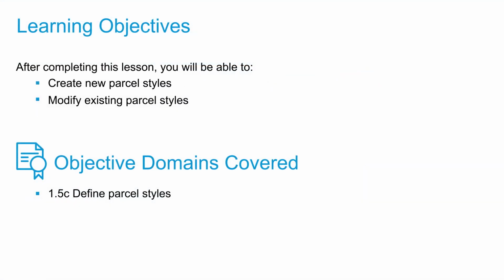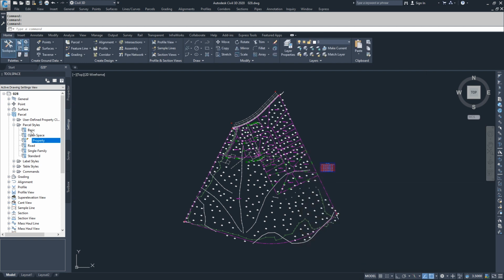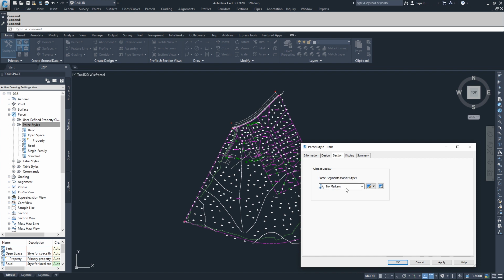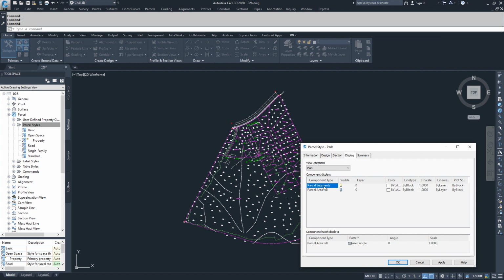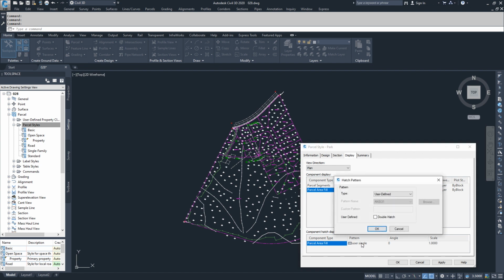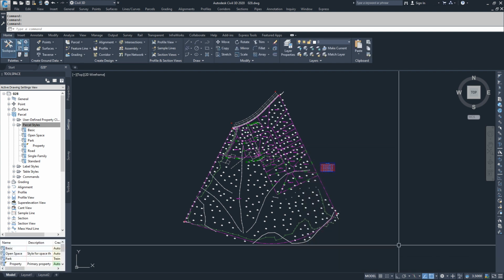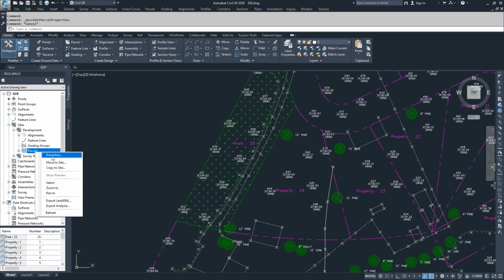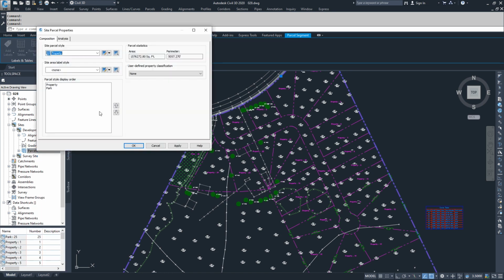Parcel Styles 1